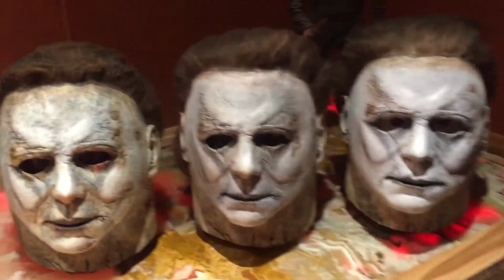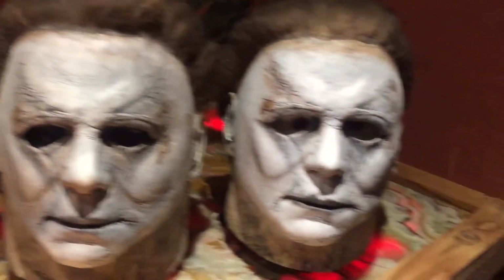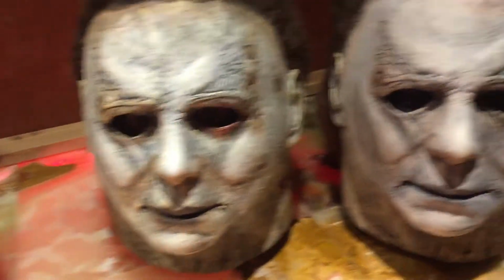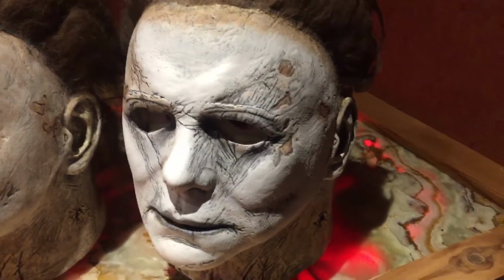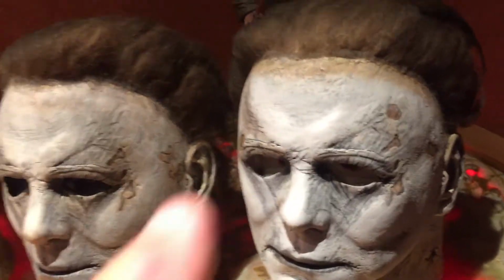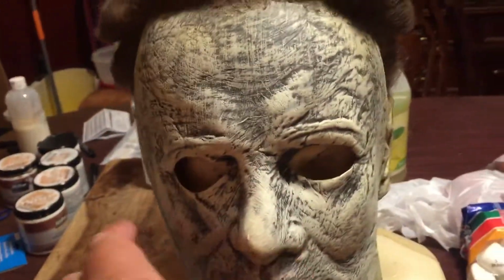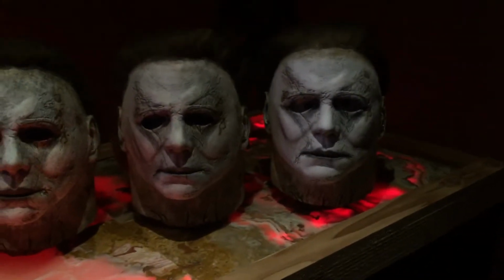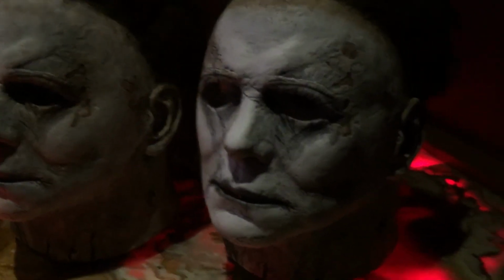Halloween 2018 Tots / Trick Or Treat Studios Michael Myers (ShadowMan Mask Overhaul) Ep 03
Halloween 2018 Tots / Trick Or Treat Studios Michael Myers (ShadowMan Mask) Overhaul